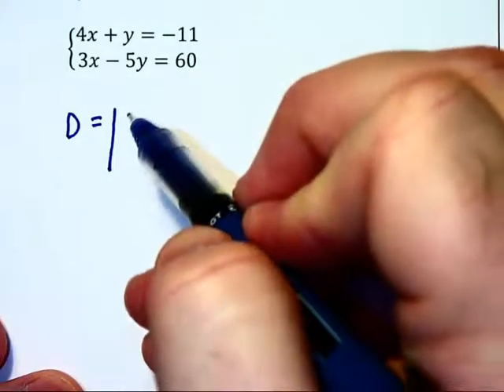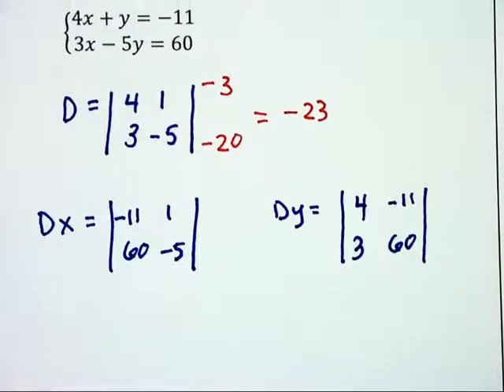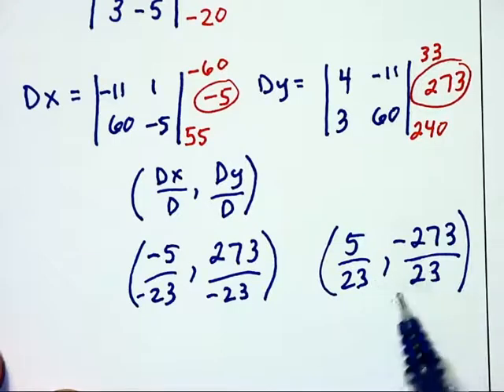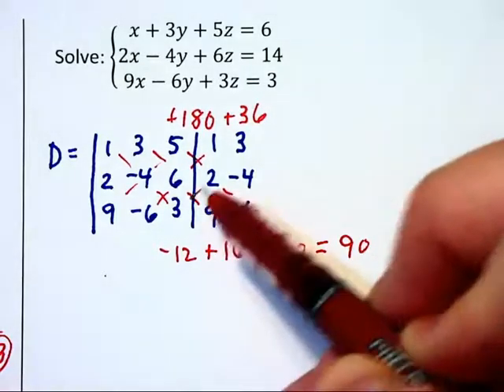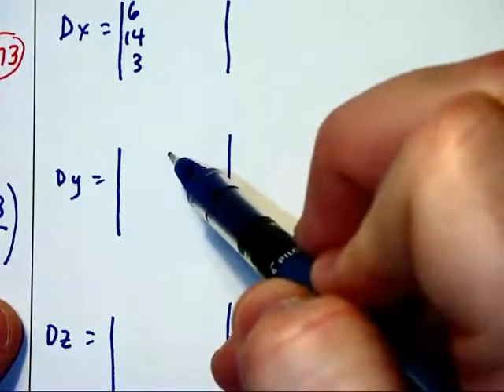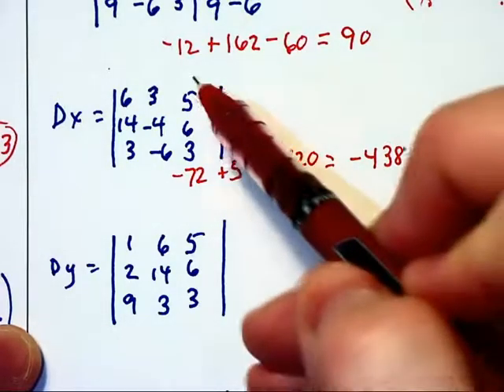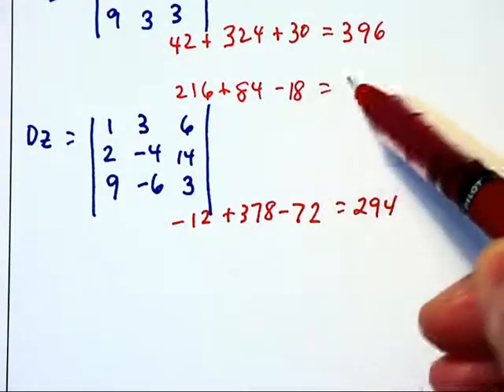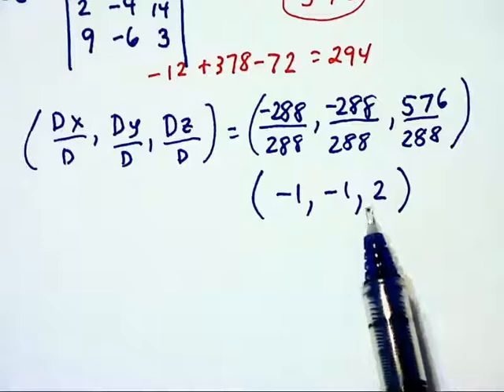4.8b - Cramer's Rule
This video covers solving systems of equations using determinants and Cramer's Rule.